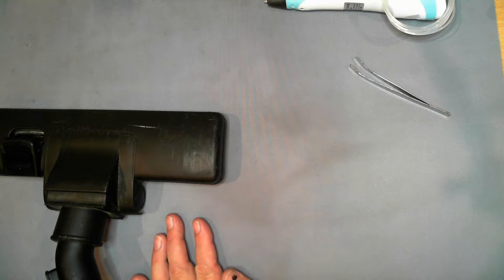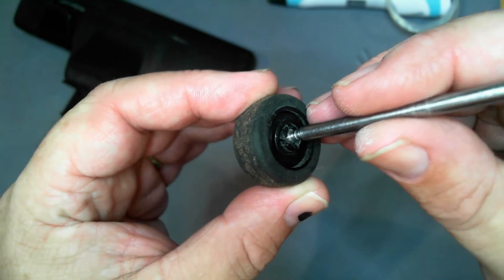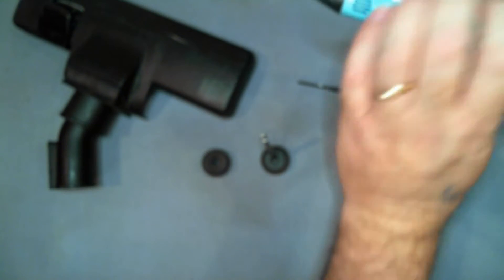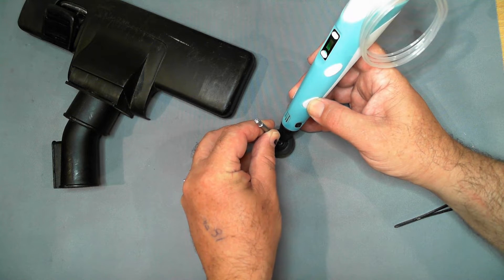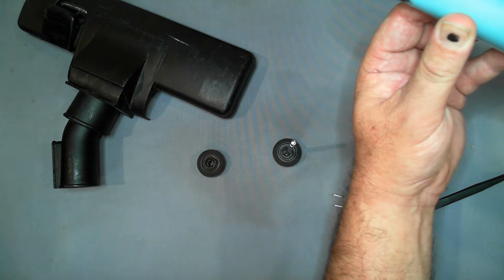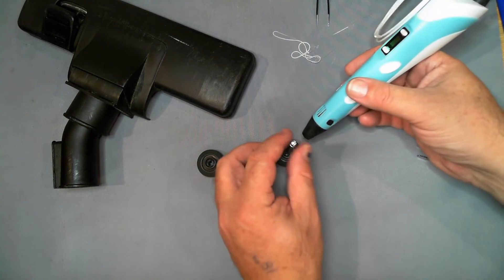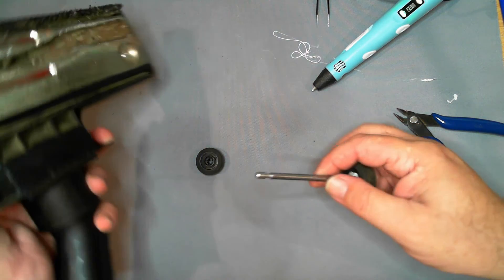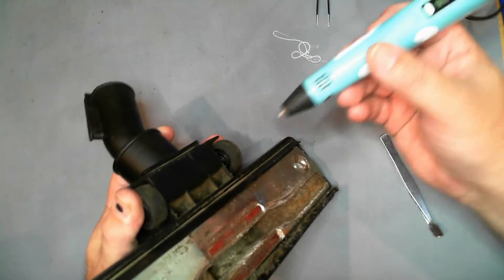Repair with 3D Pen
Repairing a vacumm head with a 3D Pen

3D Pens can be used for art, part welding and also appliance repair.

Builder level Patreons get the videos 2 weeks before YouTube does,
VIP Patreons get the videos as they are created, from 2 weeks to 2 months before YouTube.